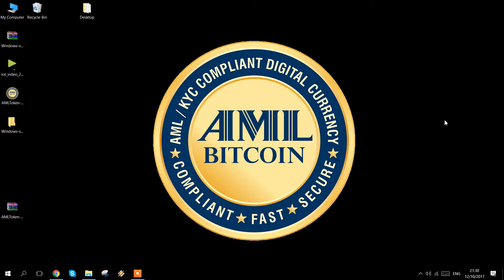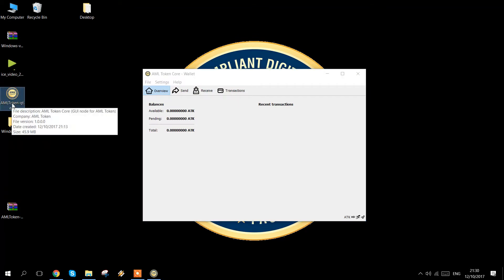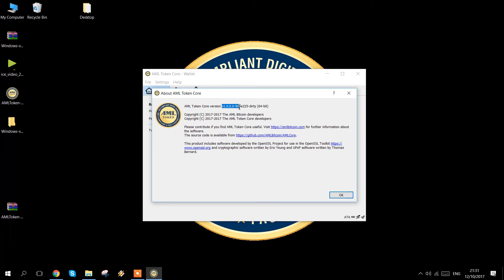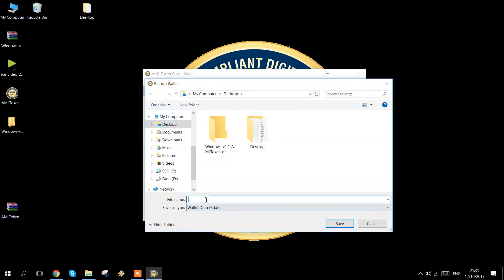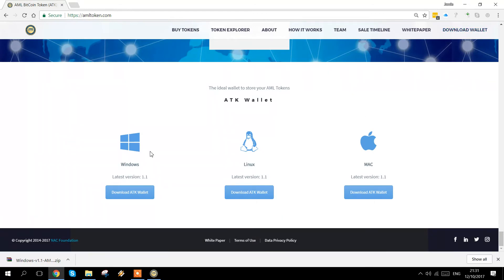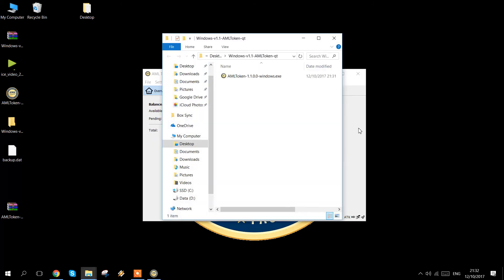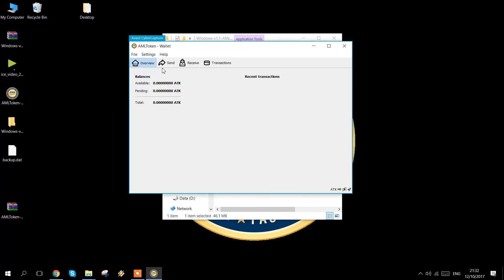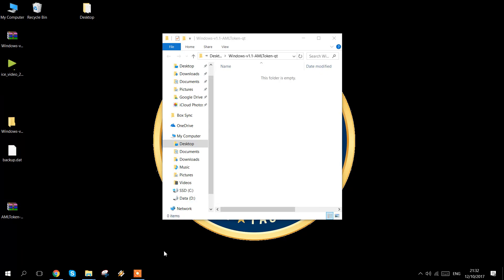AML BitCoin Token - Upgrading AML Token Wallet from v1 to v1.1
This video explains how you can upgrade your AML Token Wallet from v1 to v1.1.

Written instructions.

1. Find the location of your AML Token wallet. This may be on your desktop, downloads folder, or somewhere you extracted it to.

2. Check what version of AML Token you have by clicking Help | About AML Token

3. Check your receiving address by clicking File | Receiving addresses

4. Backup your wallet by clicking File | Backup Wallet (we also recommend saving this to USB. You can also encrypt your wallet before doing this step.

5. Download and extract v1.1, and open this file. Unblock firewall if asked.

6. Click File | Receiving addresses and check wallet is there.

7. Delete v1.0 wallet file.